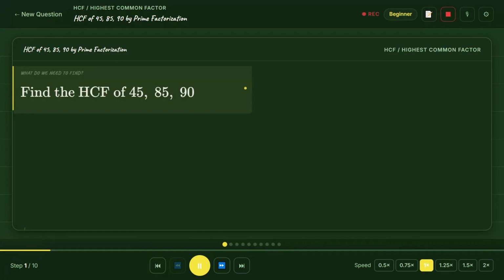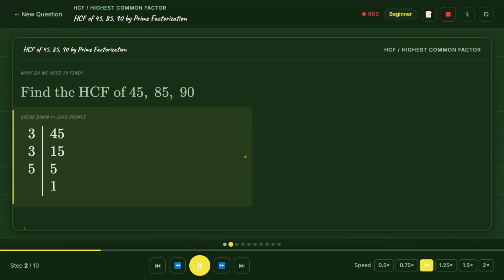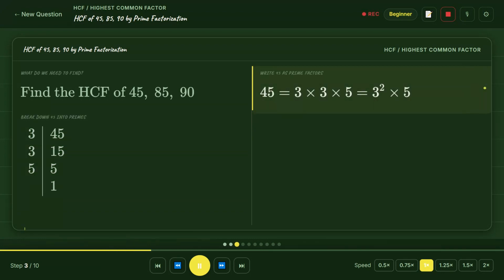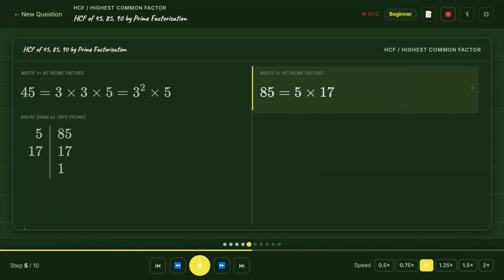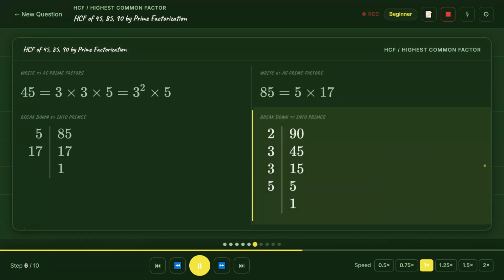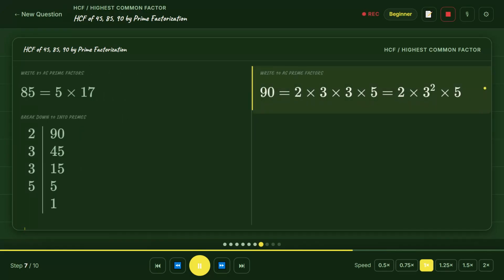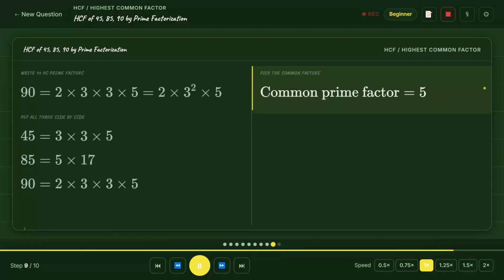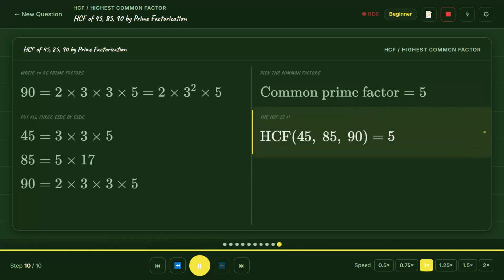Class 5 Maths Chapter 2 Q1(e) | Step-by-Step Solution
Class 5 Maths Chapter 2 Question 1(e) is solved clearly and step-by-step in this video to help young learners build a strong foundation in mathematics. This tutorial breaks down the problem in a simple, easy-to-follow manner so that every student — whether studying at home or in school — can understand the concept with confidence.

In this video, you will learn how to approach and solve Q1(e) from Chapter 2 of Class 5 Maths, using clear explanations and logical steps. Understanding these foundational math problems is essential for building problem-solving skills that will support students throughout their academic journey. Whether you follow the CBSE, NCERT, or any regional curriculum, this solution is designed to be universally helpful.

This lesson is perfect for Class 5 students who want to strengthen their maths skills, parents looking to help their children with homework, and teachers searching for reference solutions. The step-by-step approach ensures that kids not only get the right answer but also understand the method behind it — making it ideal for exam preparation and daily practice.

Key concepts covered include number operations and basic arithmetic as introduced in Chapter 2, giving students the tools they need to tackle similar questions independently. Learning maths for beginners becomes much easier when problems are explained visually and verbally.

Drop your questions or doubts in the COMMENT section below — we'd love to help you learn!